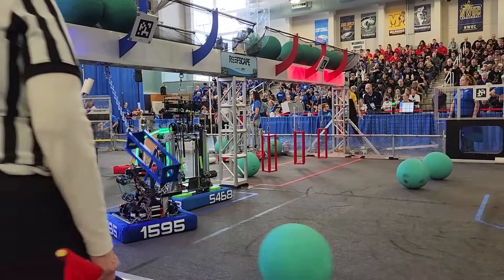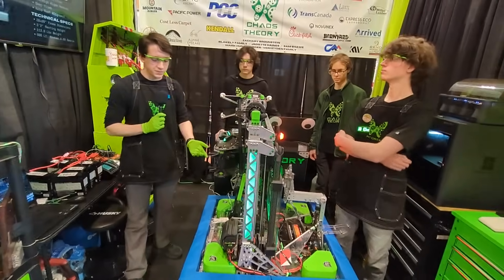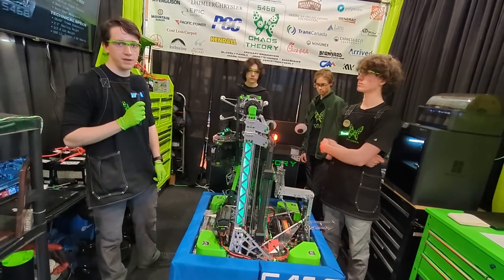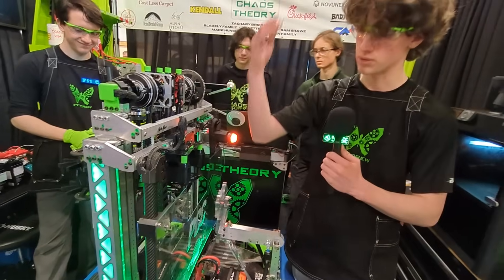5468 Chaos Theory | Behind the Bumpers | 2025 FRC REEFSCAPE Robot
5468 Chaos Theory continues their dominant season after being finalists at the Canadian Pacific Regional and Sundome District Event at Wilsonville they finally took home the gold.  Also the winners of this year's Digital Animation Award they have mastered both form and function.  Expect this team to be a leader in the PNW for years to come.

This video is supported by @AndyMark AndyMark is your one stop shop for all your robotics needs

This video is supported by Kettering University: Accepted @KetteringUniversity1919 students can receive a FIRST/VEX Scholarship for up to $5000/year apply Go to learn more.